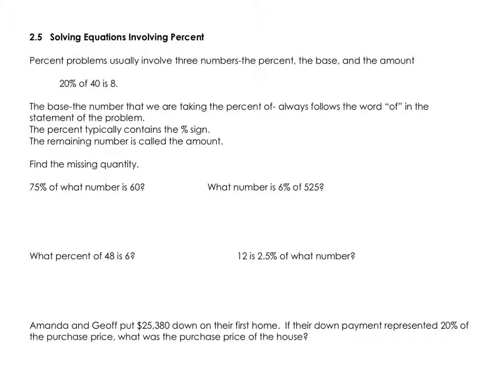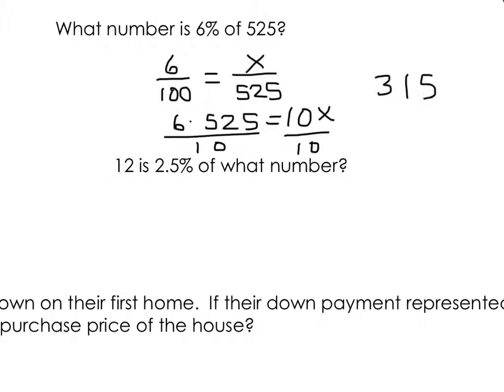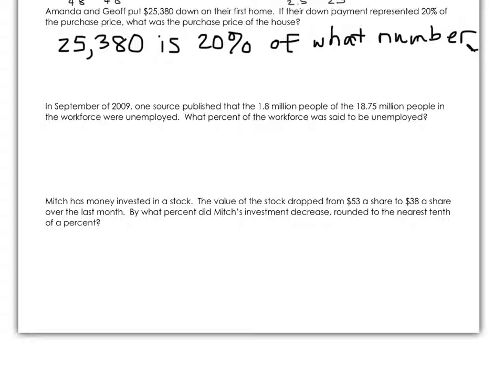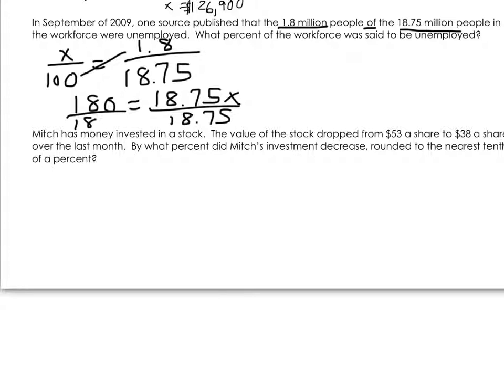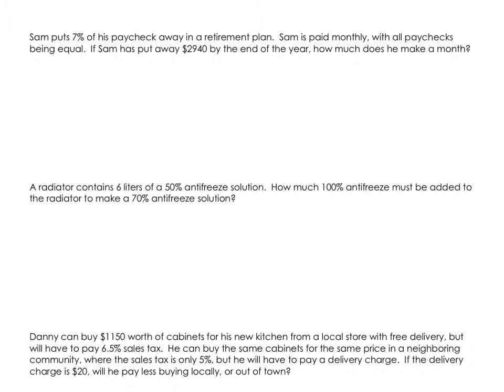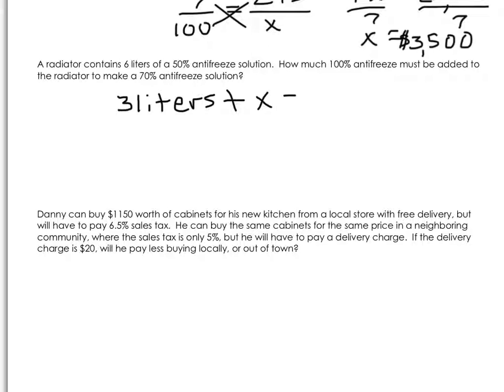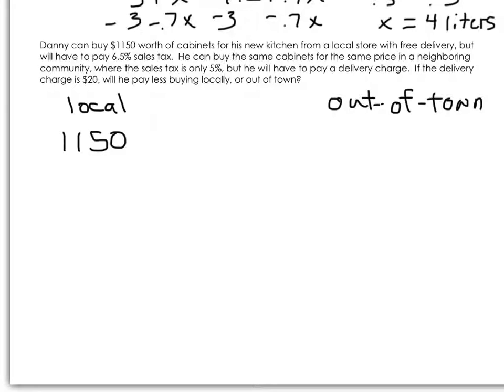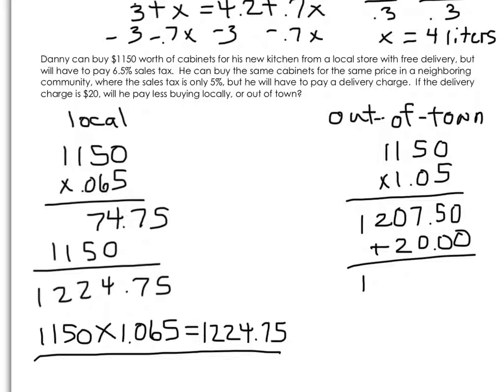MAHD095 - Section 2.5